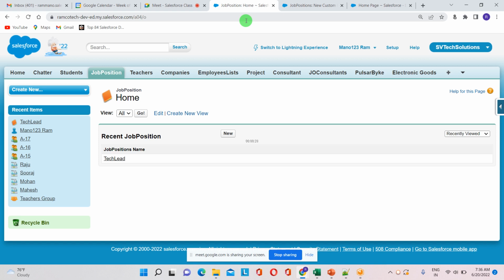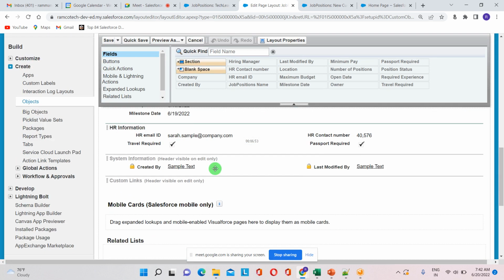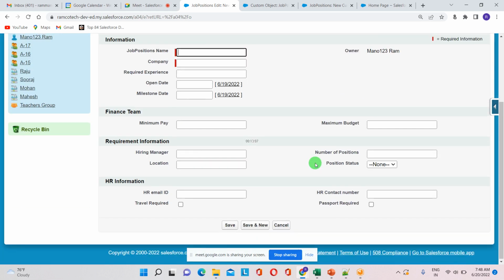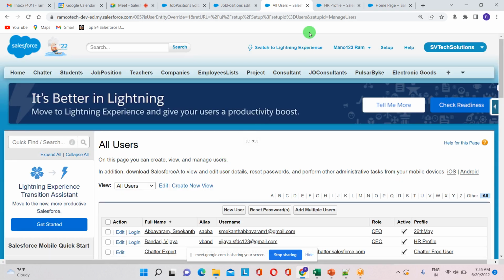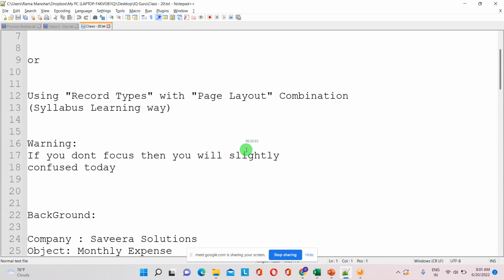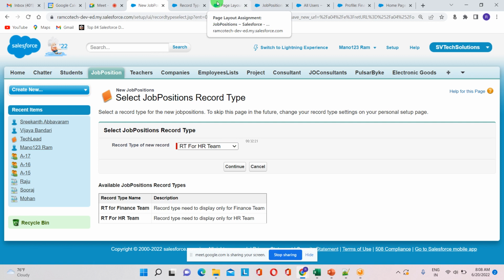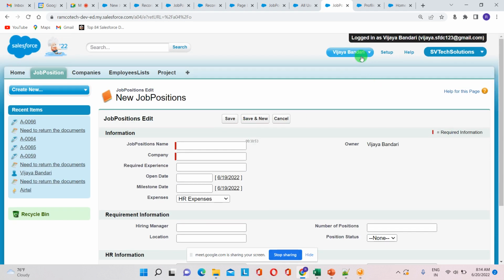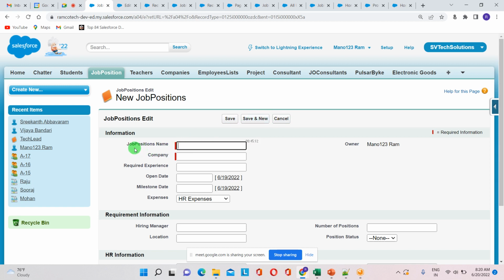PL and RT on 20th June